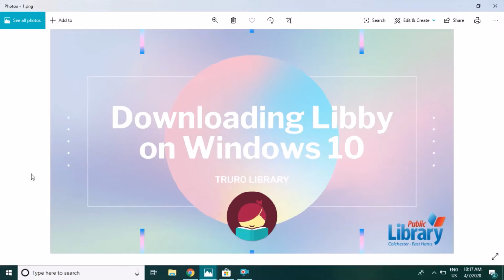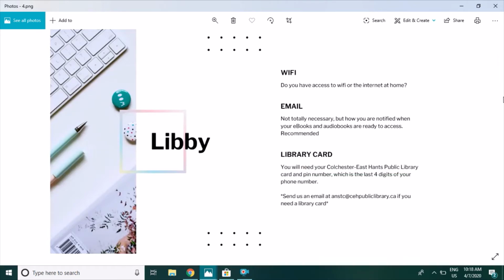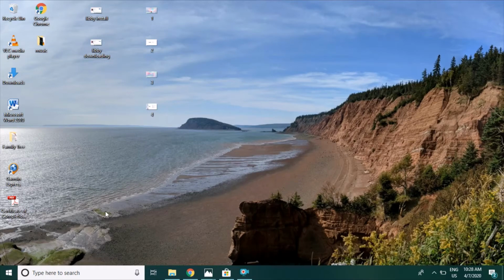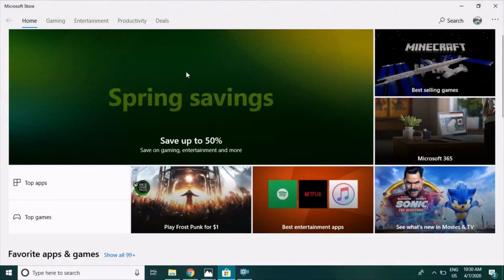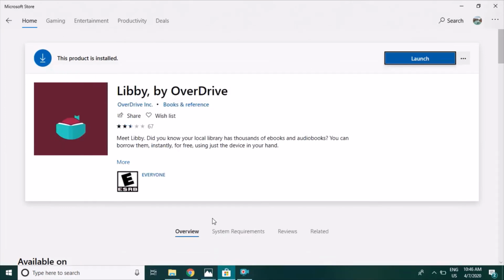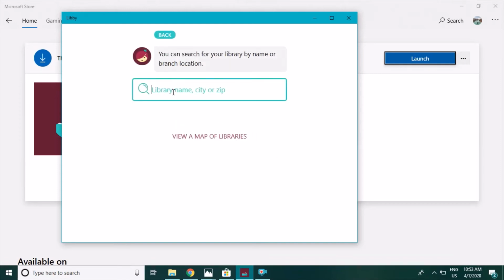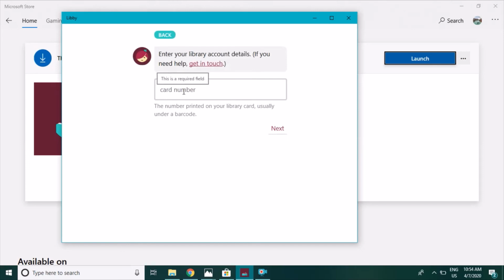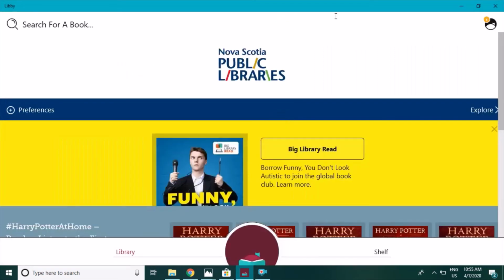Downloading Libby (for Windows 10)